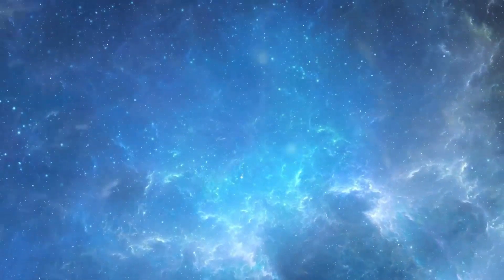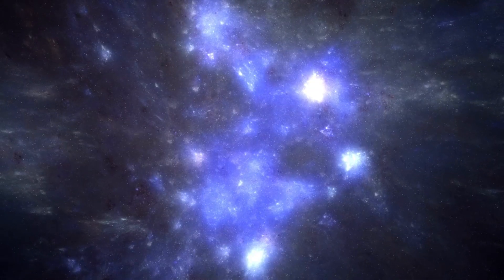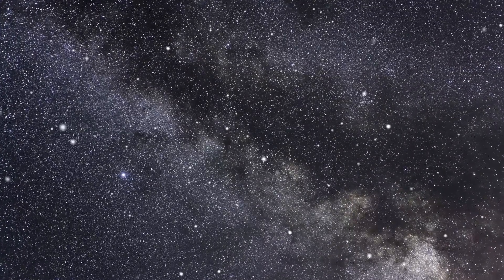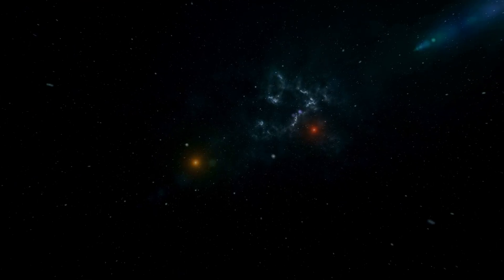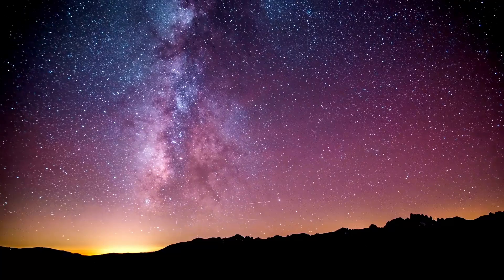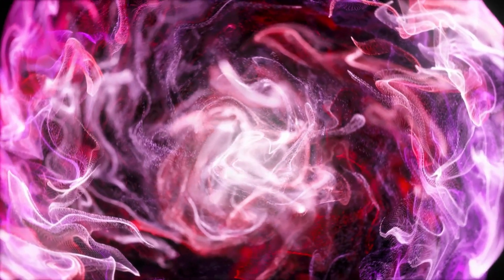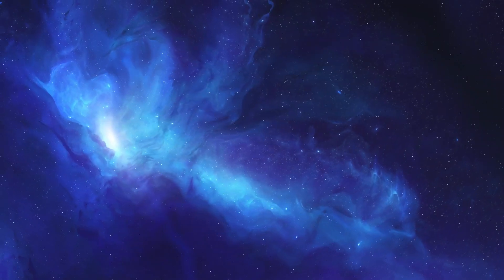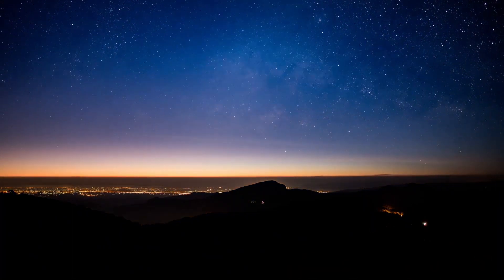Brian Cox: James Webb Insane Discovery Could Destroy The Universe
In this thrilling video, physicist Brian Cox takes us through the insane discoveries made by the James Webb Space Telescope—findings that could completely change our understanding of the universe and even challenge its very existence. From mysterious cosmic phenomena to mind-bending implications of the data, this episode explores how Webb's groundbreaking observations might reveal secrets that could lead to a catastrophic cosmic shift.

Could these discoveries spell the end of the universe as we know it? Tune in for an eye-opening discussion about the future of space exploration, the nature of the cosmos, and the potentially universe-shattering consequences of these new revelations!

🌌 Don't miss out on the cutting-edge discoveries that could alter reality itself!